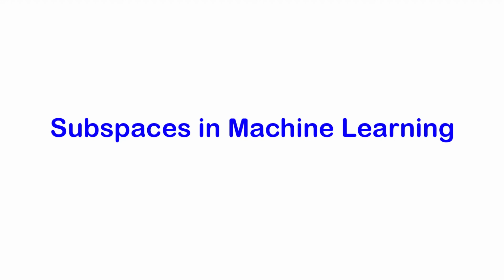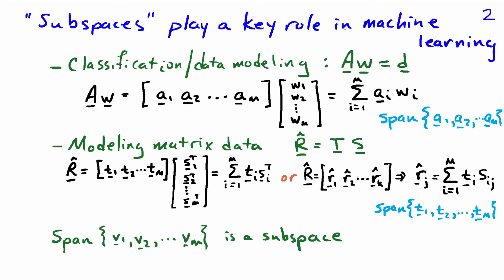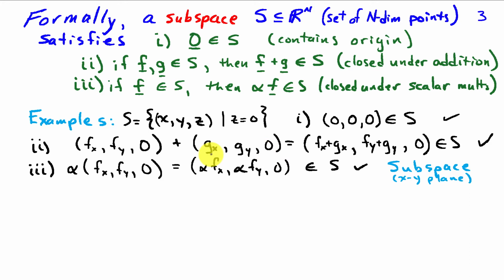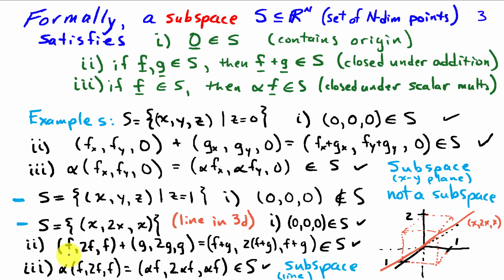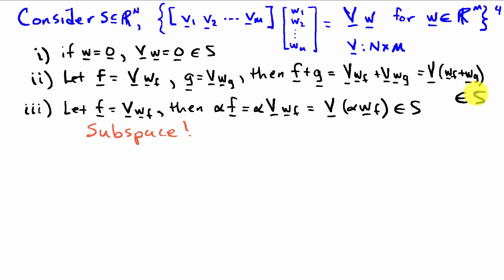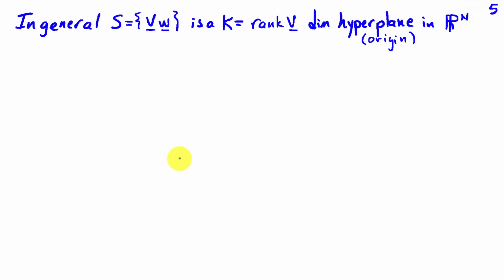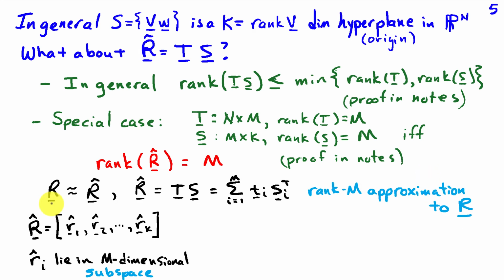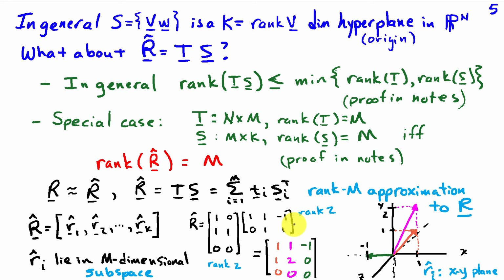Subspaces in Machine Learning